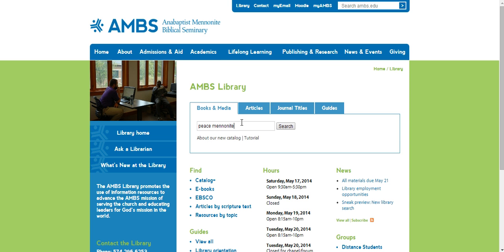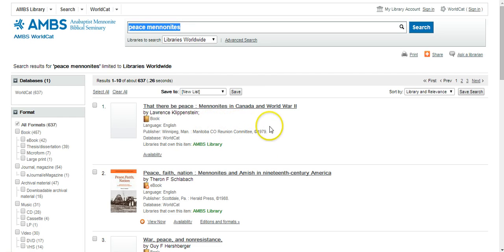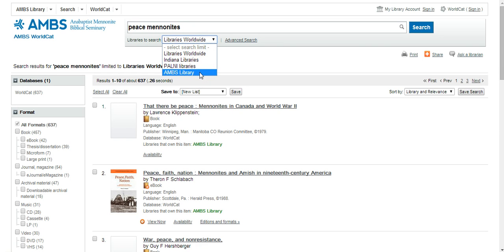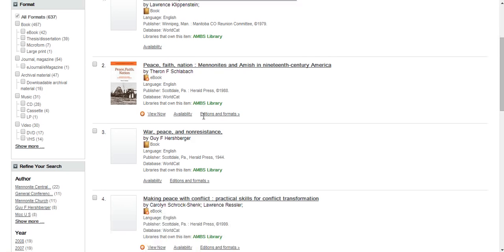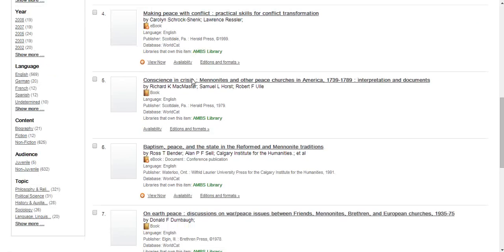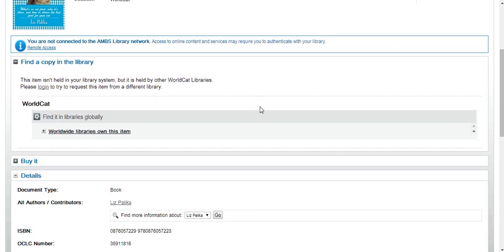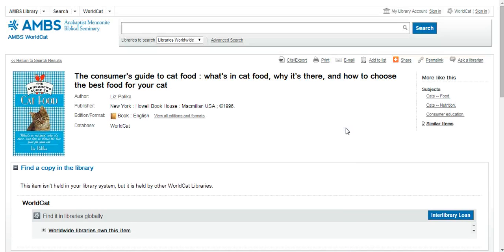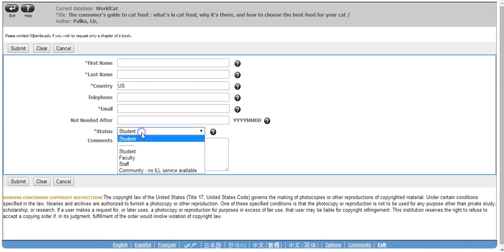AMBS WorldCat Intro